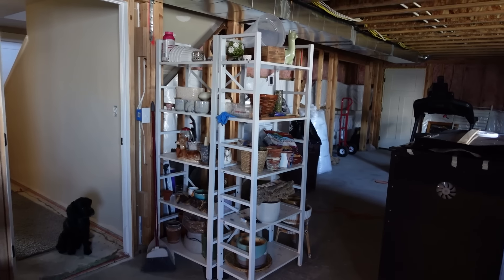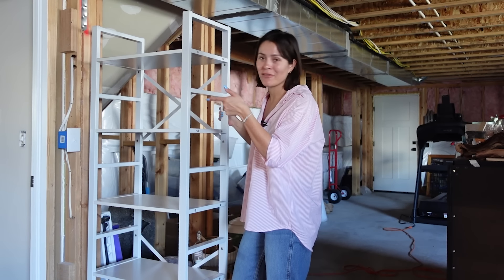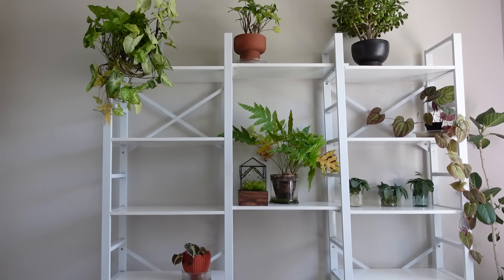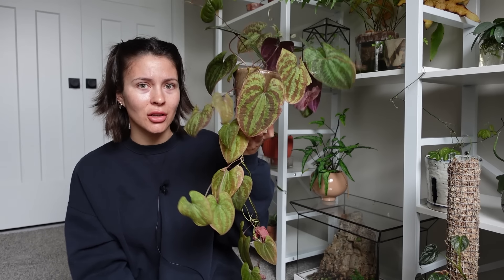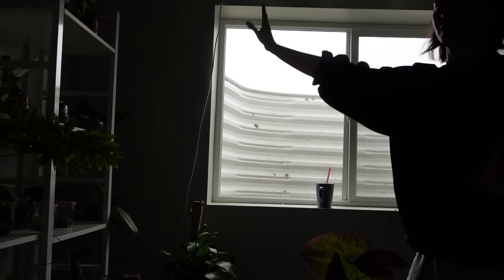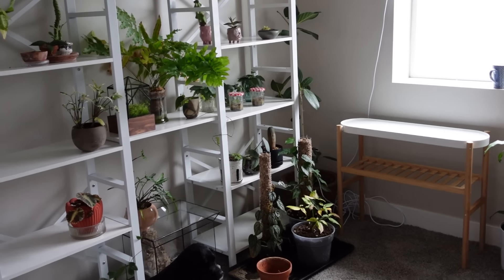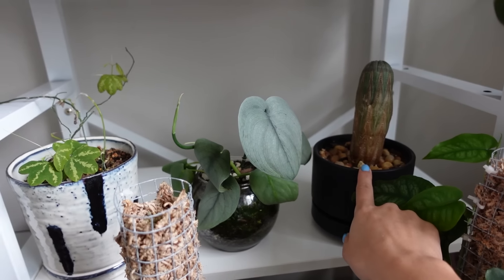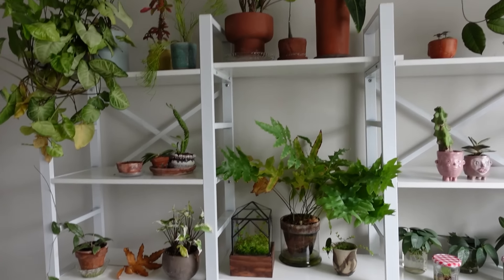Plant Shelf Setup | New Growlight Install & Treating SCALE Houseplant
Bonide Systemic Granules